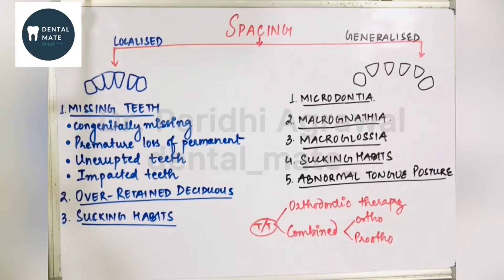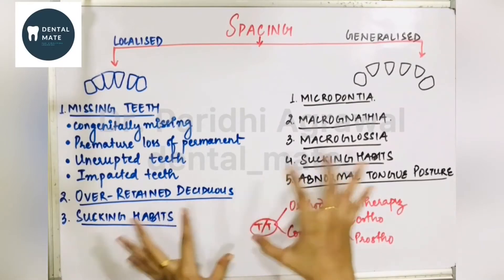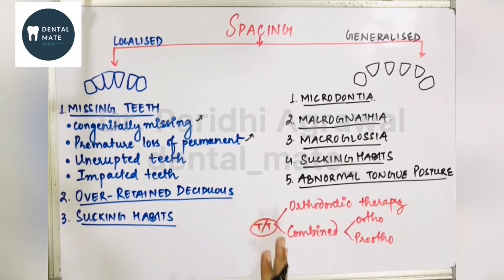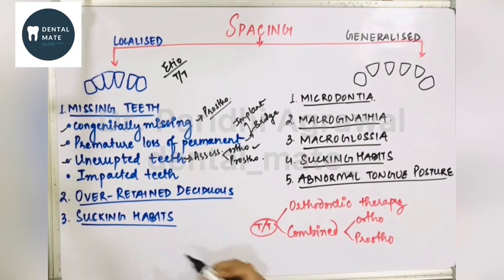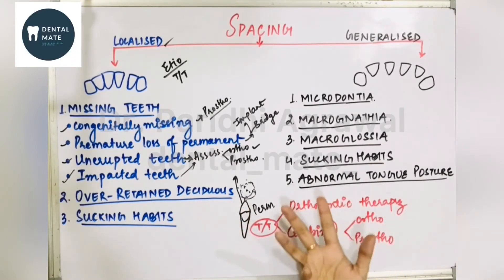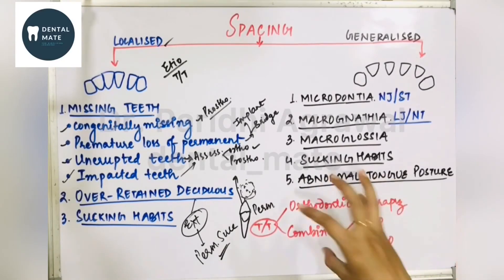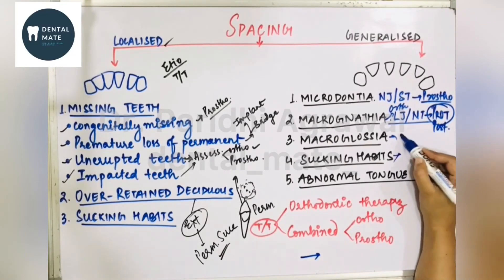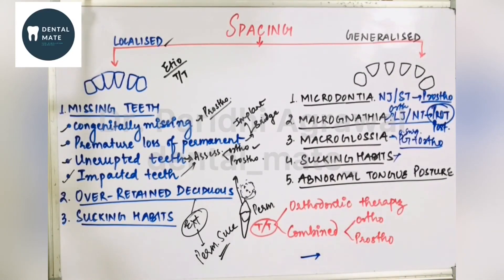Class I malocclusion with Spacing | Types, etiology, features and management | Dr Paridhi Agrawal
This video covers in detail- generalised and localised spacing its features, Etiology and the generally carried out treatment protocol.